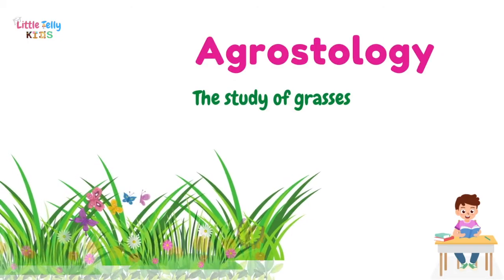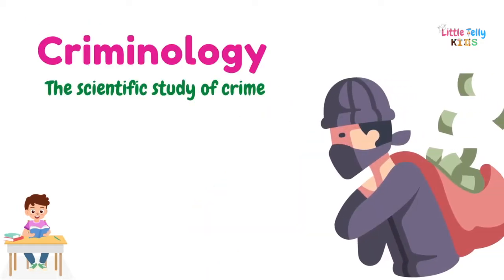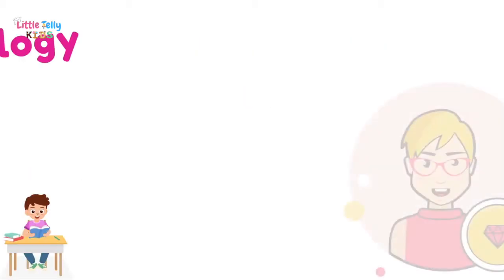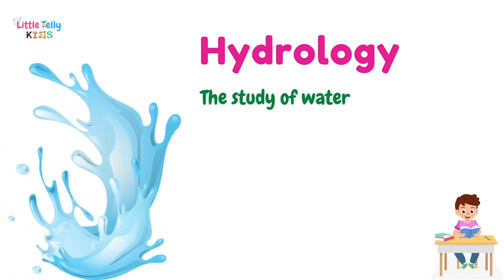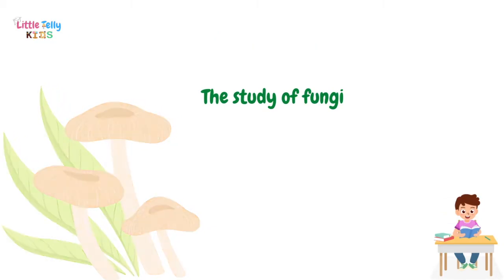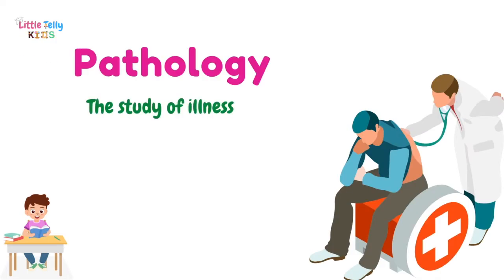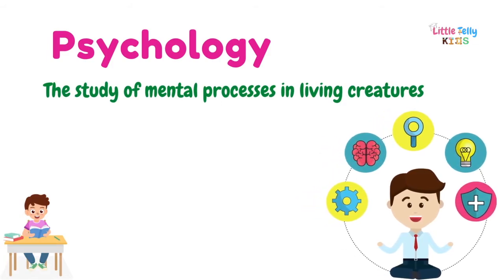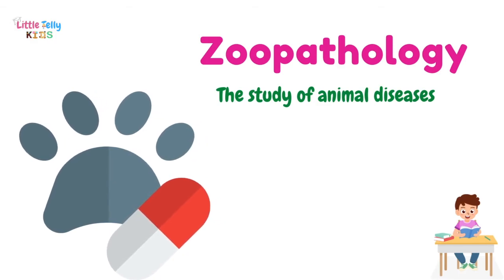Types of Studies || Names of different studies with explanation || Types of Observational Studies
This video is about Types of Studies || Names of different studies with explanation || Types of Observational Studies

If you'd like to see more videos like Types of Studies || Names of different studies with explanation || Types of Observational Studies then please subscribe and don't forget to click on the bell button so that you can get the notification of the video whenever it is published.

Title:- Types of Studies || Names of different studies with explanation || Types of Observational Studies